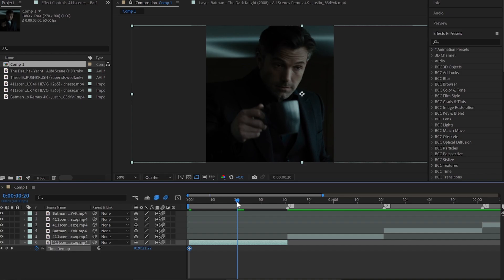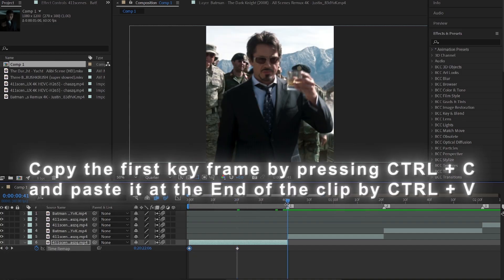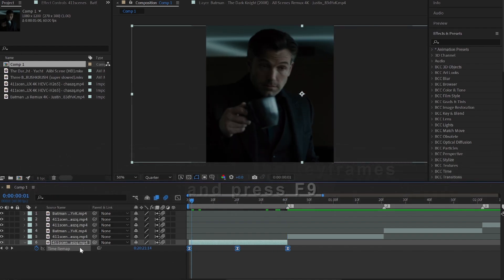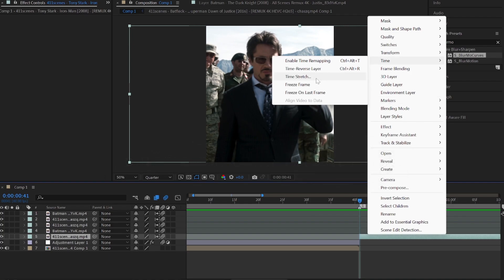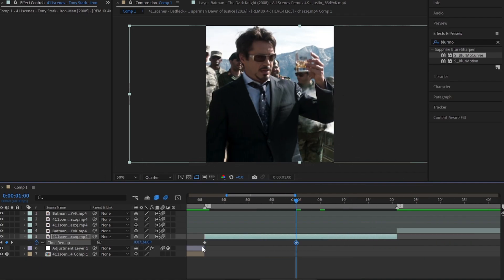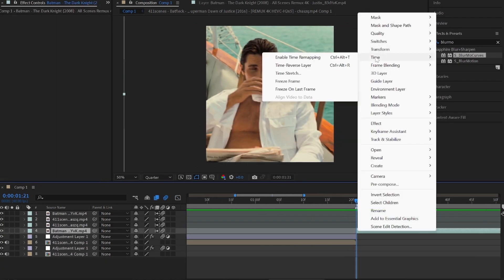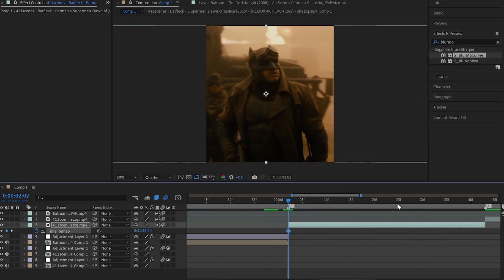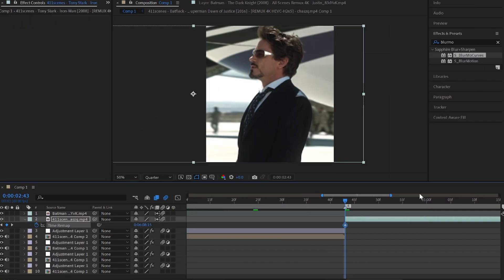How To Make : Trending Microwave Edit | After effect Tutorial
Editing Software :
 AFTER EFFECTS 2023